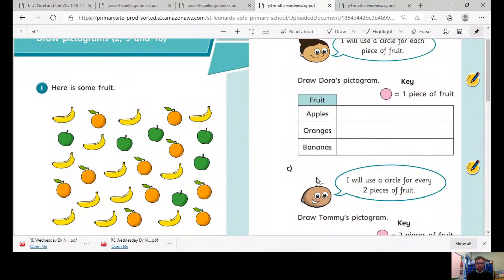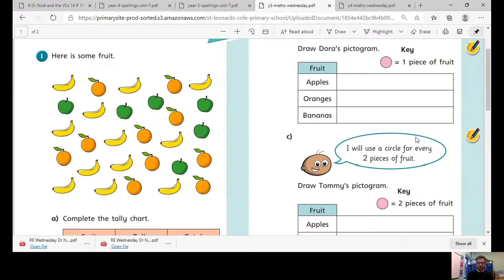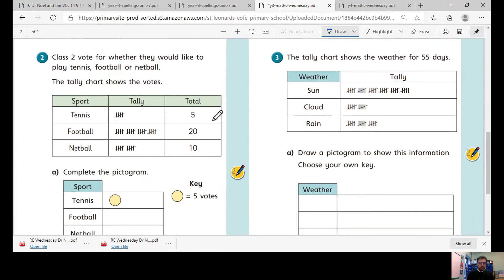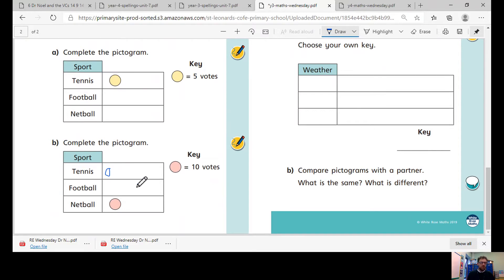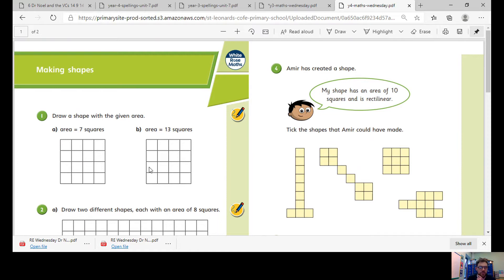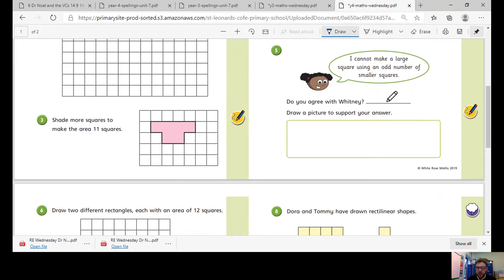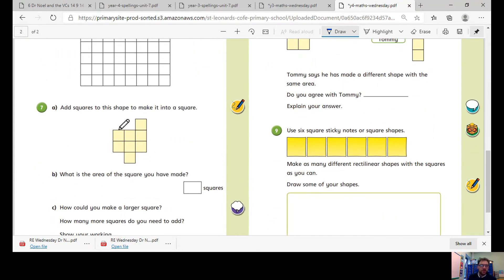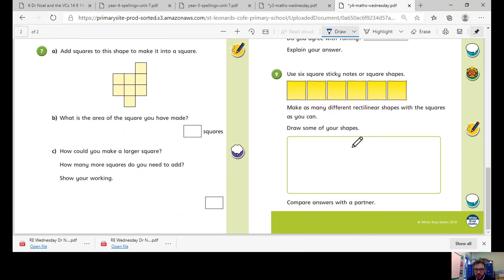Maths Input Wednesday